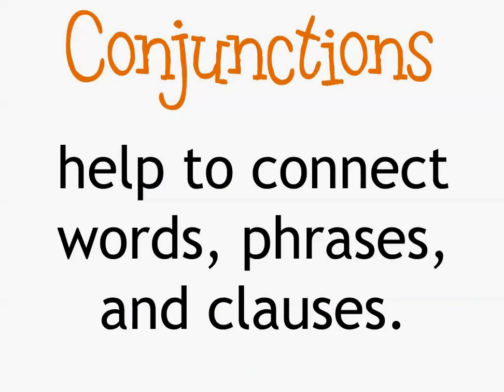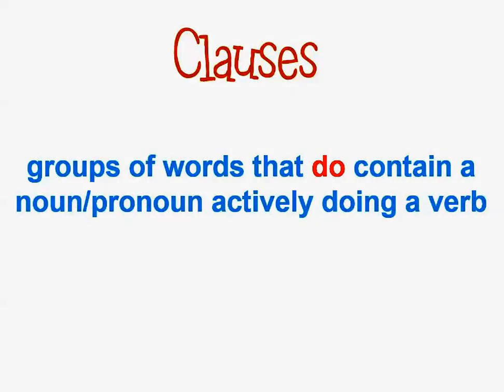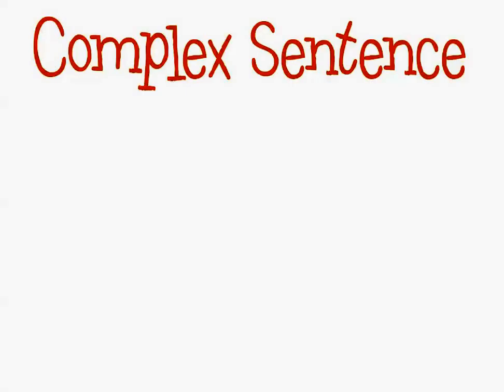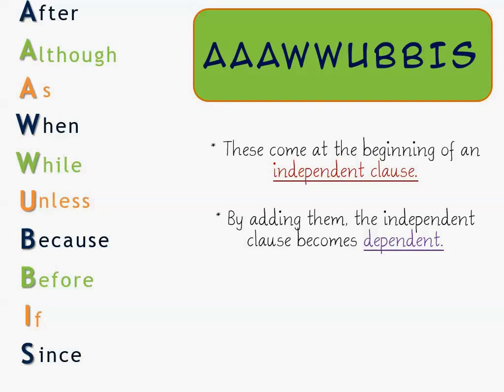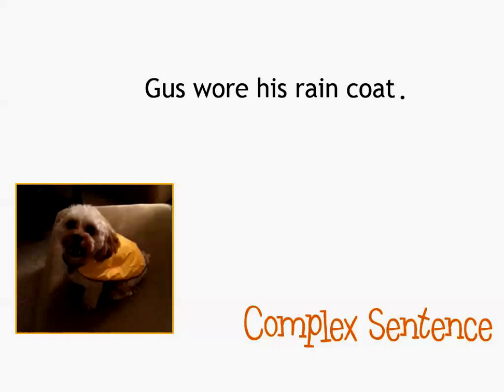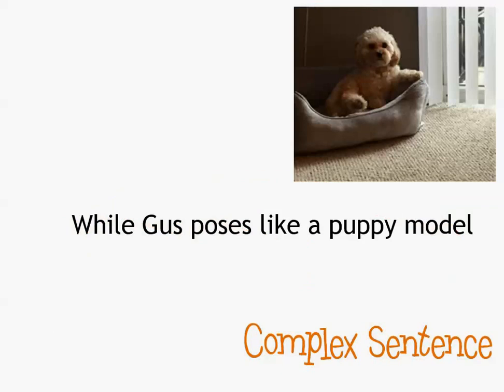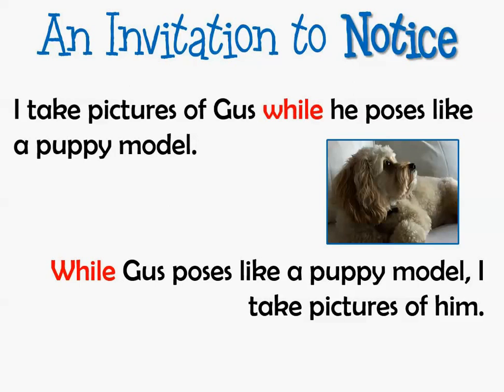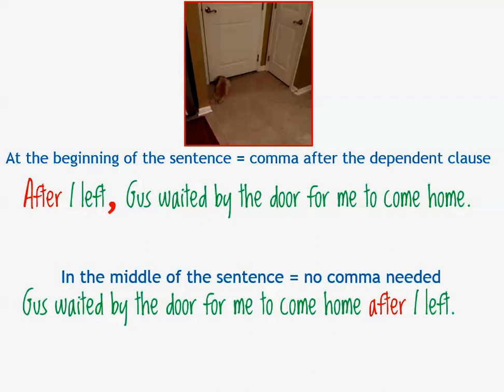Complex Sentences Flipped Video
Part 2 of the Punctuating Sentences video series